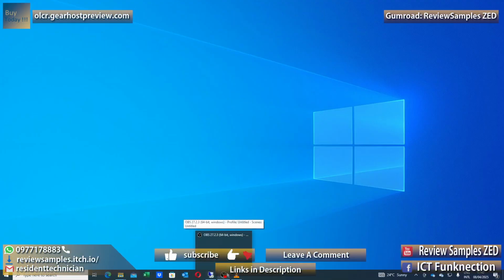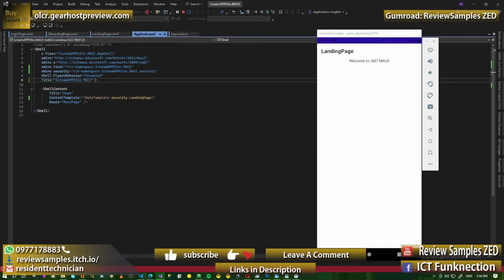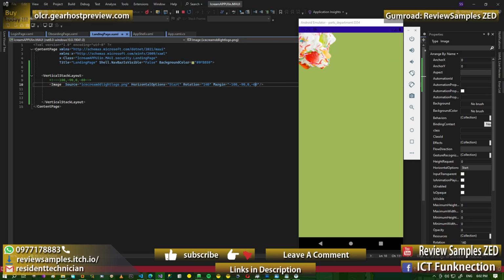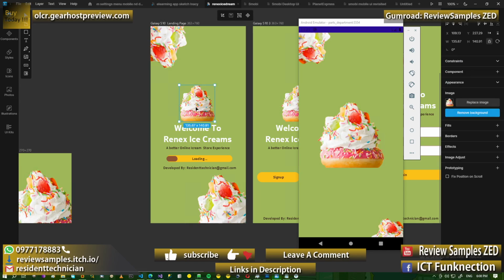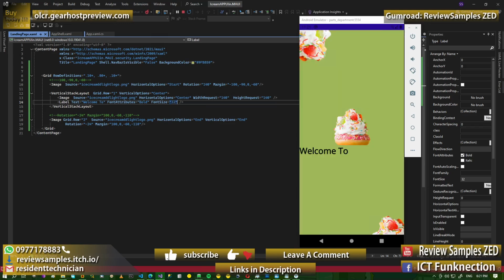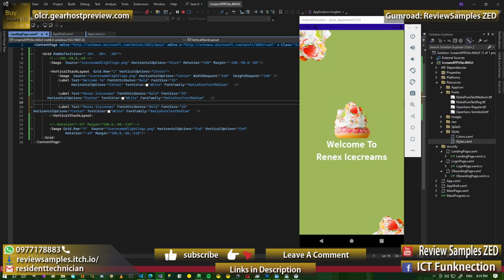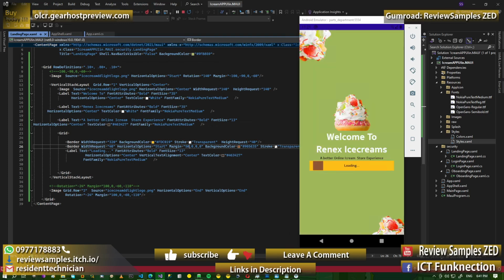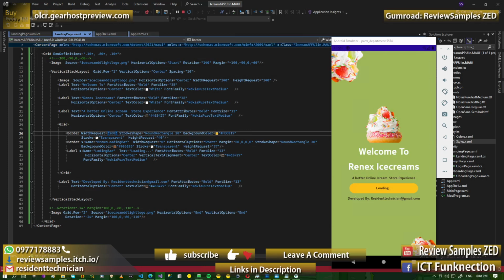Part 1 UI design In dot net MAUI Loading Page Ice Cream App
Using Figma Like App to do some UI Design For Renex Ice Cream App

for demos for app you have seen on this channel

All the tools you need to follow along in are listed here

C# dev kit can be downloaded inside of Visual Studio addon,
WPf project type downloaded inside of Visual Studio addon,